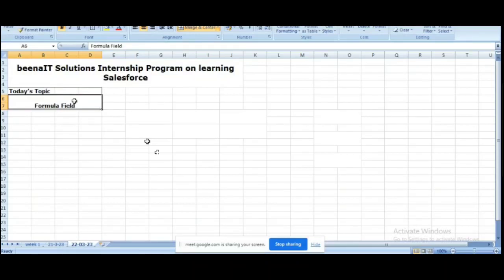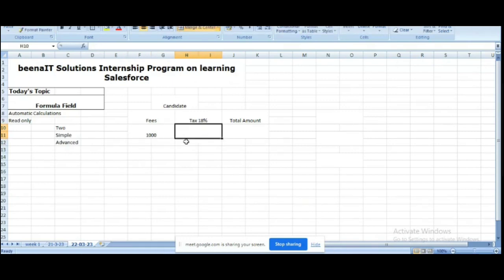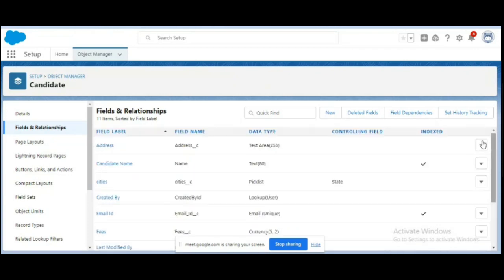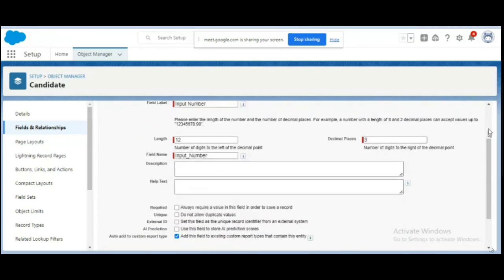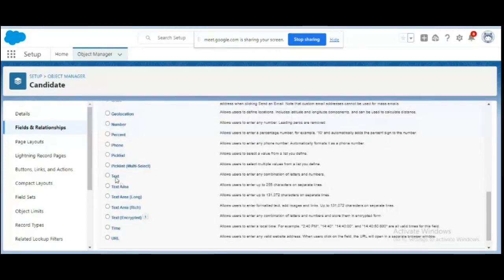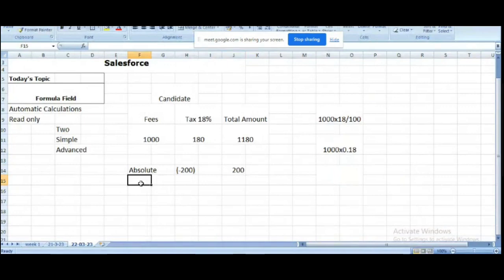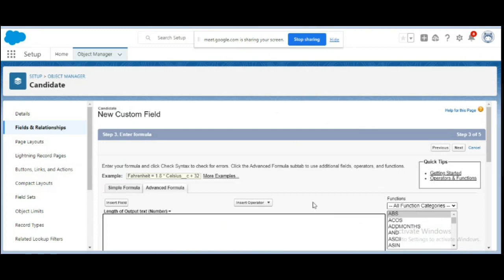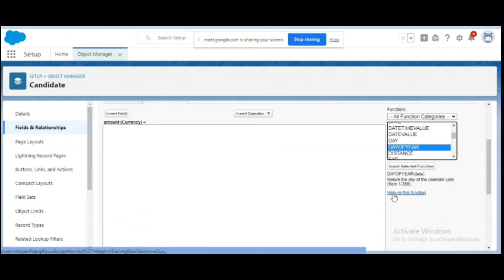Day 7 | Formula Fields In Salesforce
How To Create A Formula Fields In Salesforce | Using Formula Fields In Salesforce